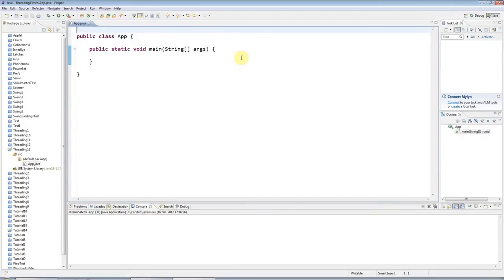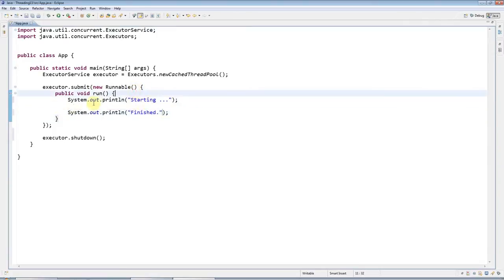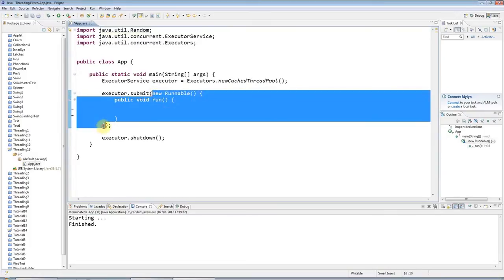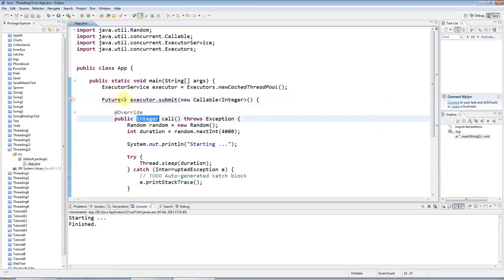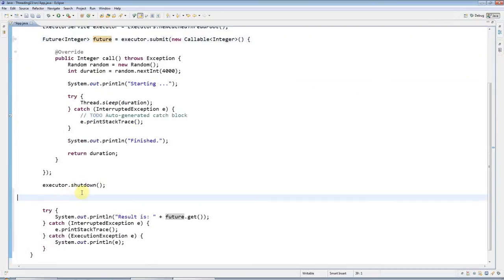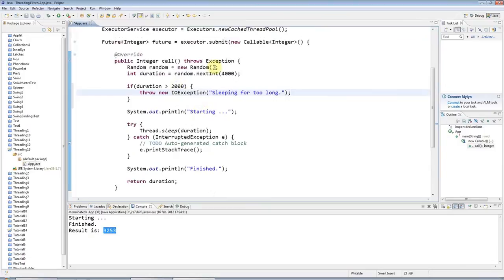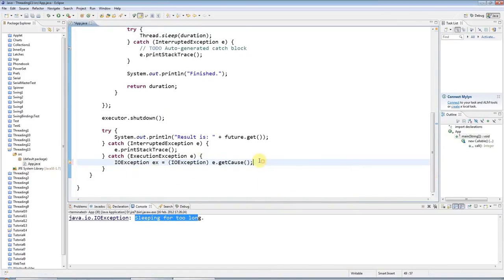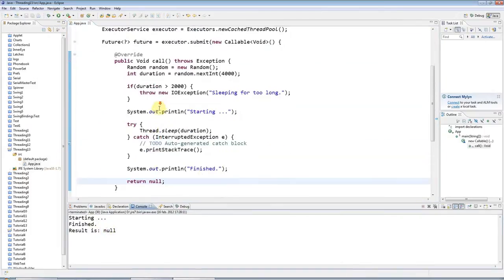Java Multithreading Lecture 13: Callable and Future